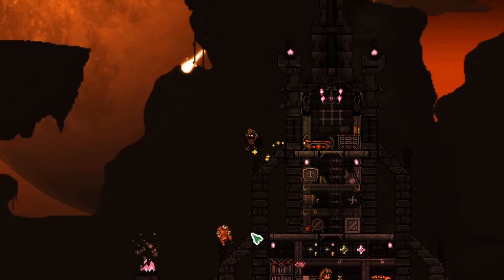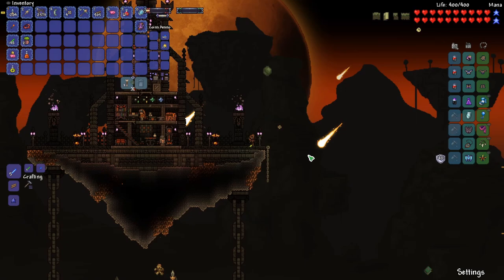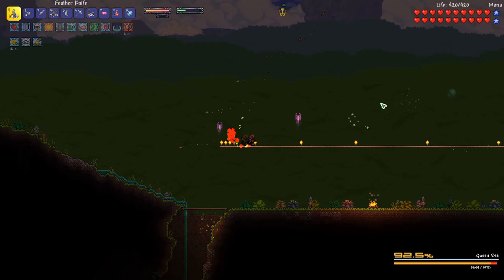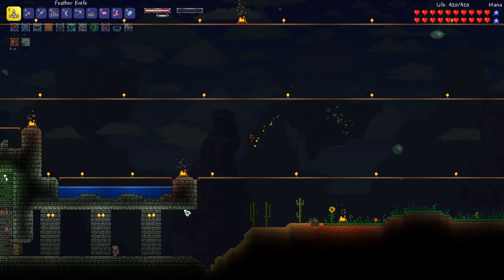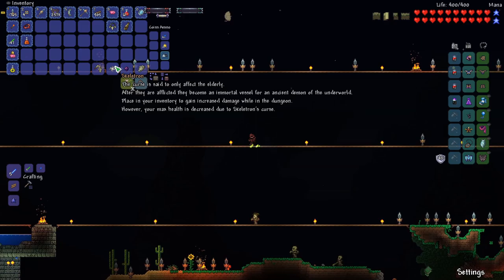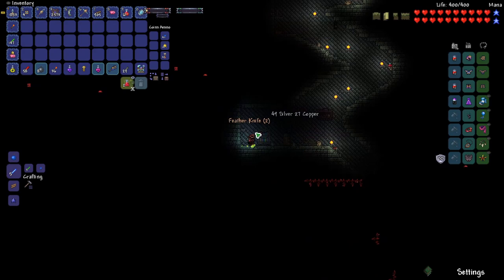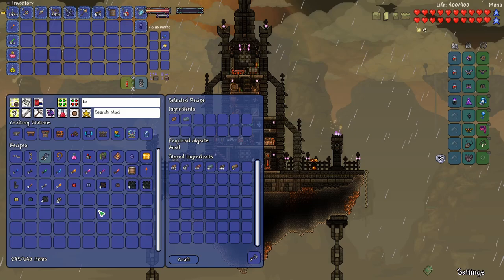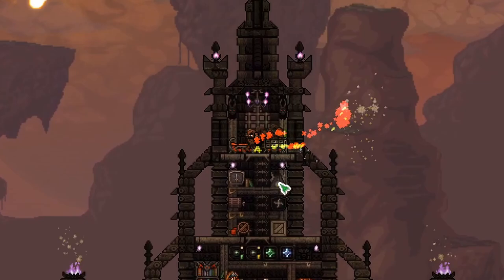Skeletron and Queen Bee Bosses in DEATH MODE! Terraria Calamity Let's Play #6 | Rogue Playthrough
Terraria Calamity Let's Play Raiden the Rogue: a Death Mode Rogue class Terraria Playthrough. In this episode, Raiden defeats the Blood Moon, Skeletron, and Queen Bee Bosses in Death Mode. We also explored the Terraria dungeon. Death Mode is a harder difficulty in the Calamity mod similar to the Master Mode difficulty in Terraria 1.4 Journey's End. Raiden is a mysterious character that is working to restore / summon Supreme Calamitas (SCal) to return her to power and rule at her side.

I have been inspired to create Terraria content on YouTube and play Terraria again in 2020 from PewDiePie playing Terraria, Leviathan, ChippyGaming/ChippysCouch, and HappyDays with his Christmas Calamity Let's Play live streams. I also have got back into building after being so inspired by the terraria building videos that Khaios has created. The will be more terraria building videos to come! This Terraria Lets Play is going to be a Death Mode mage class playthrough which will be good practice for Terraria 1.4 Journey's End Master Mode. In each episode I share Terraria tips and tricks / life hacks. I show how to prepare for Terraria Calamity bosses and provide boss guide info throughout the lets play series. I am playing Terraria 1.3.5 with TMod Loader using Calamity and several other mods listed below. I am using Calamity 1.4.4, but I'm excited to update to Calamity 1.4.5 Rust and Dust Update soon!

Be sure to check out my other videos like Anna the Archer Calamity Revengeance Mode Bow Only Ranger Class Terraria Playthrough, the Wendy the Warrior Terraria 1.4 Journey's End Master Mode Melee Lets Play, and the Magnus the Mage Calamity Death Mode Mage class Terraria Let's Play with storyline / lore.